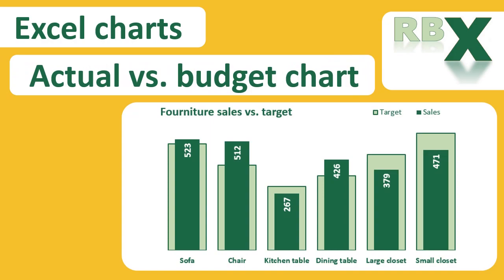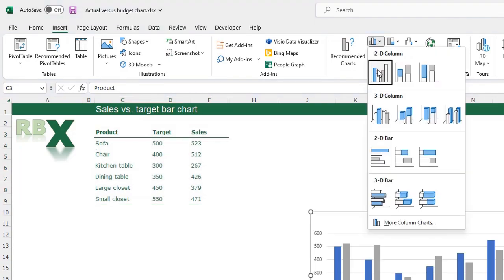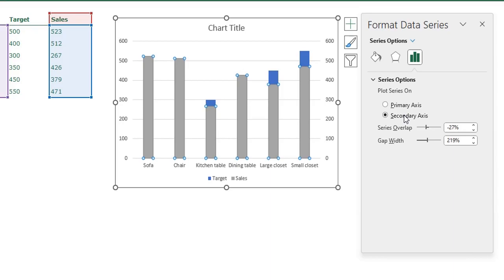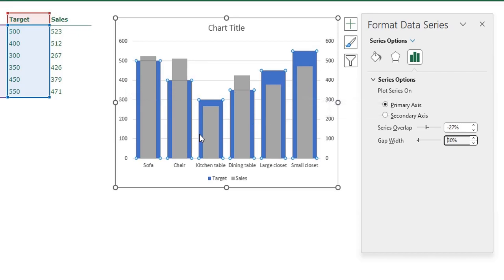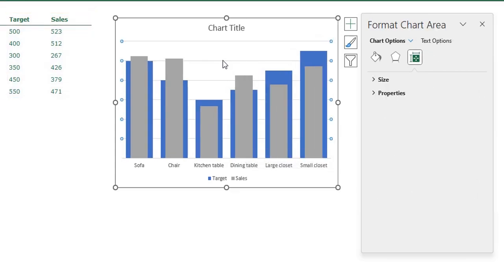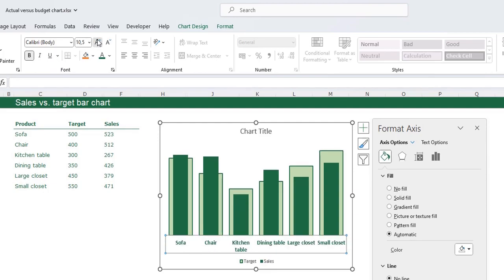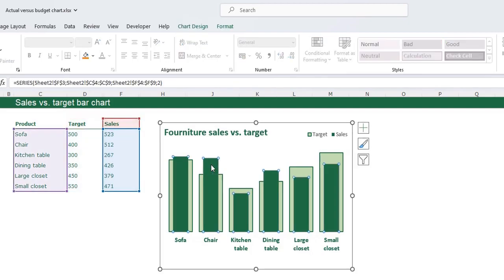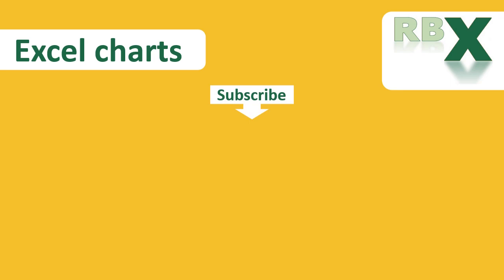Excel Pro Tips: Create Perfect Sales vs. Target Graphs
Crafting an Effective Actual vs. Target Bar-in-Bar Chart in Excel

Discover how to craft an insightful actual vs. budget chart using the bar-in-bar technique in Excel. Learn to highlight targets and actuals for easy analysis of goal achievement. Unveil the power of secondary axes for adjusting bar widths separately and ensure aligned scales for precise comparison.

0:00 - Intro
0:51 - Create the basic chart
1:28 - Place one series on a secondary axis
2:45 - Fixing the axis
3:34 - Formatting the chart
5:36 - Add the data labels